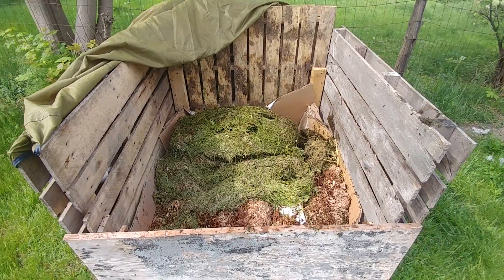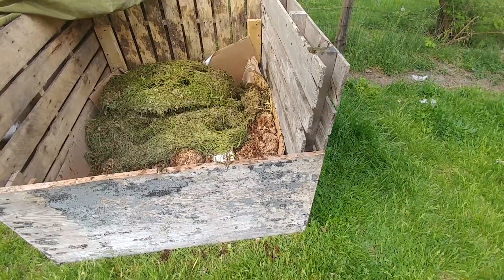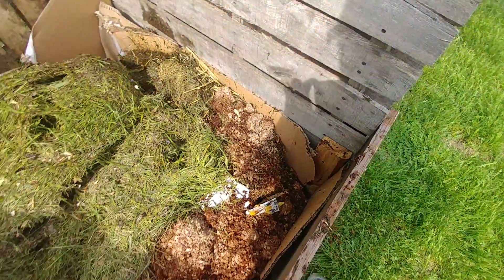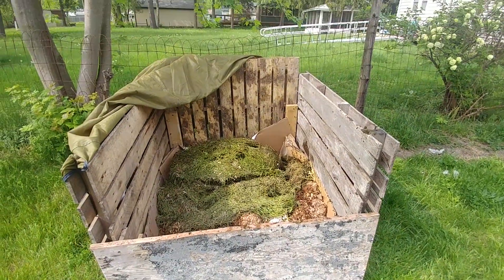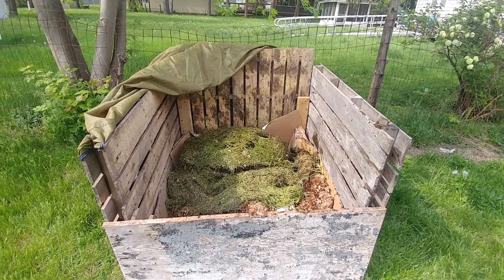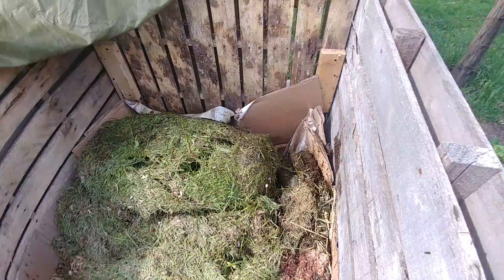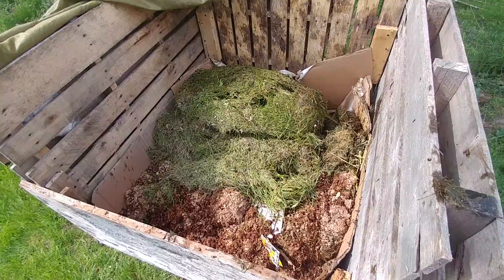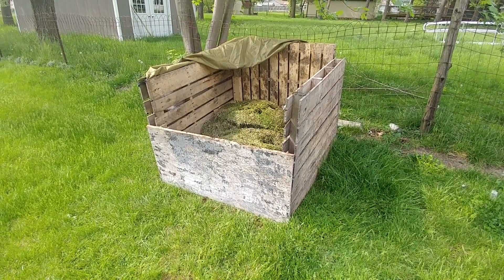Reclaimed wood compost bin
3 used pallets, for scraps of two by four, and a scrap piece of plywood, FREE compost bin.  I make her up more tightly with a tarp once I'm ready to start sterilizing the compost after it's mostly broken down.